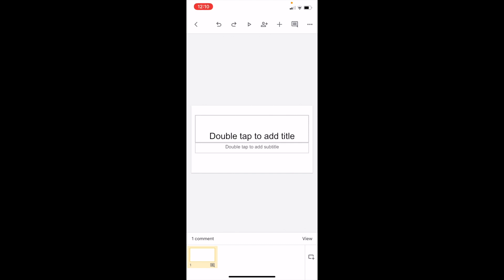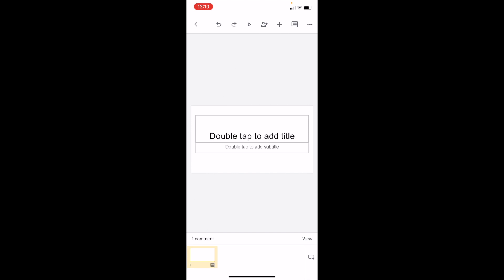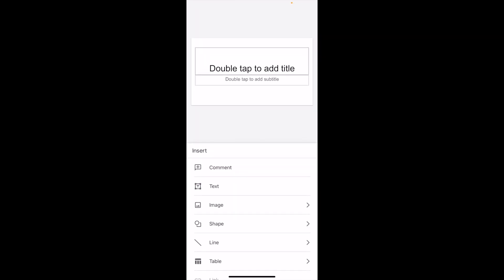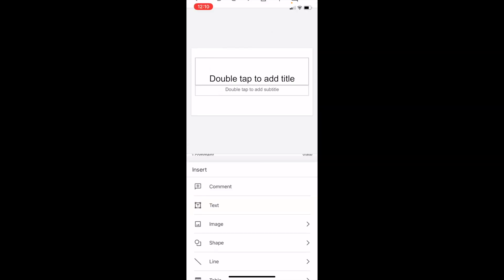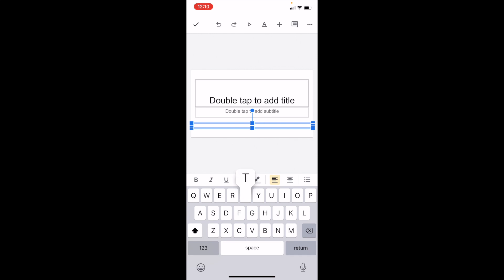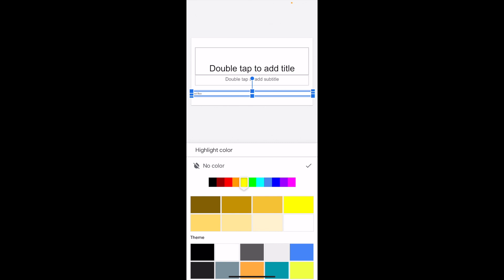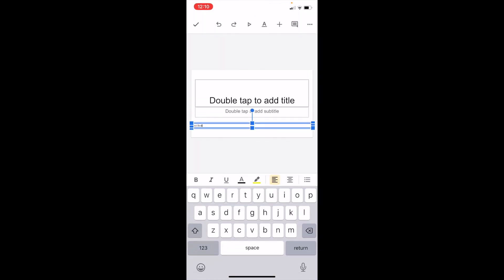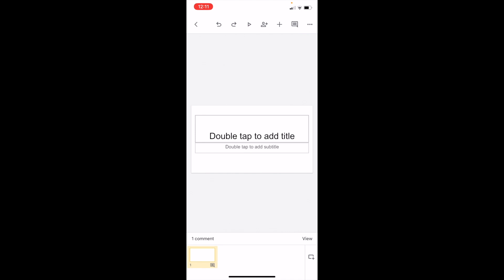How To Insert A Text Box In Google Slides | Google Slides Tutorial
Inserting a text box in Google Slides is a straightforward process. Here’s a step-by-step guide on how to do it:

On a Computer:
Open Your Presentation:
Navigate to Google Slides.
Open the presentation where you want to add a text box.

Select the Slide:
Click on the slide in the left slide sorter panel where you want to insert the text box.

Insert Text Box:
Click on “Insert” in the top menu.
Select “Text box” from the dropdown menu.
Alternatively, you can use the shortcut Ctrl + Shift + T (Windows) or Command + Shift + T (Mac).

Draw the Text Box:
Click and drag your cursor on the slide to draw the text box.

Enter Text:
Once the text box is drawn, you can start typing your text.
Format the text using the toolbar at the top of the screen as needed.

On a Mobile Device:
Open Your Presentation:
Open the Google Slides app on your mobile device.
Select the presentation where you want to add a text box.

Select the Slide:
Scroll to the slide where you want to insert the text box.

Insert Text Box:
Tap the “+” icon in the upper right corner.
Select “Text” from the menu.

Enter Text:
Tap on the newly created text box and start typing your text.
Use the formatting options available on the mobile app to adjust the text style.

By following these steps, you can easily insert and customize text boxes in your Google Slides presentation on both a computer and a mobile device.